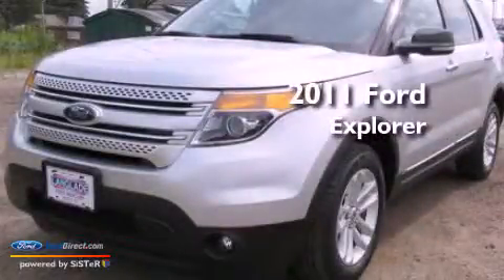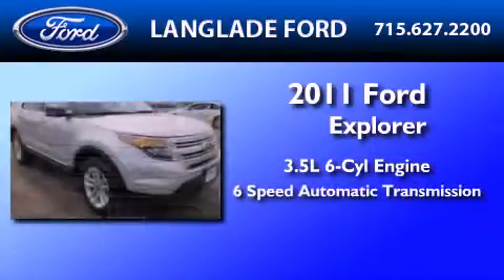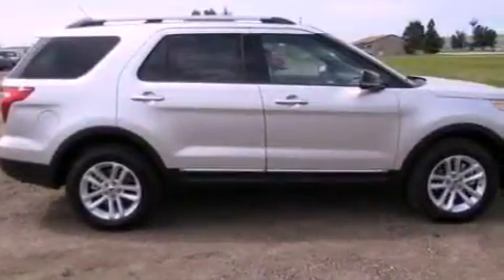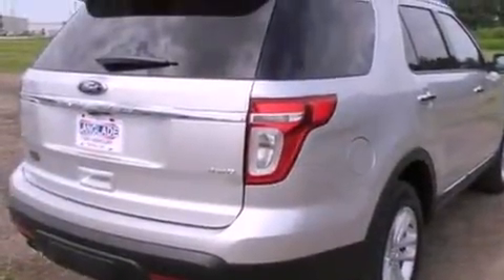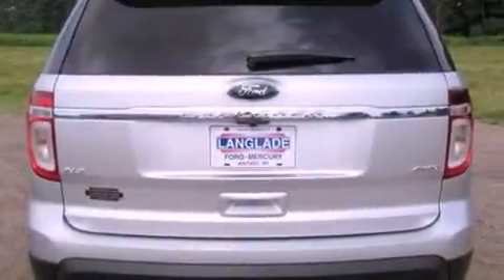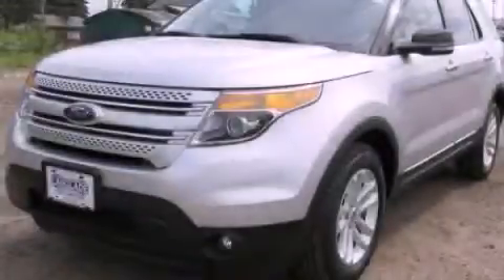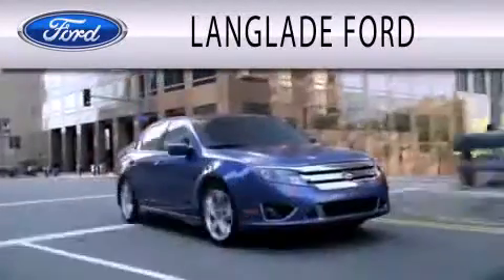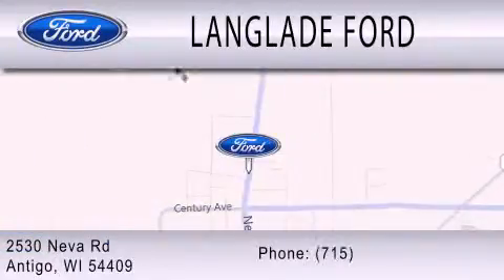2011 FORD EXPLORER WI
Year : 2011
 Make : FORD
 Model : EXPLORER
 Engine : 3.5L V6
 Trans . : AUTO 6SPD

 Stock : 2781